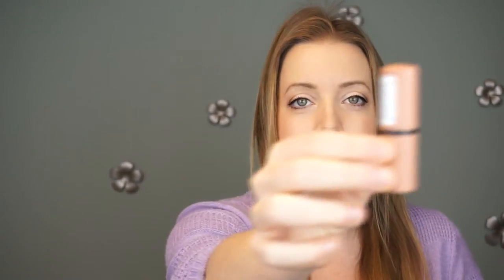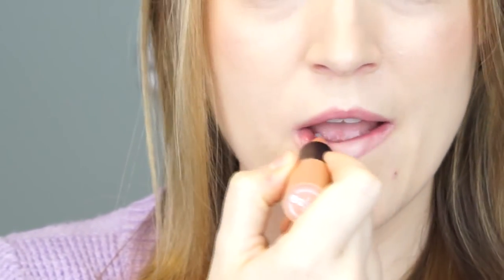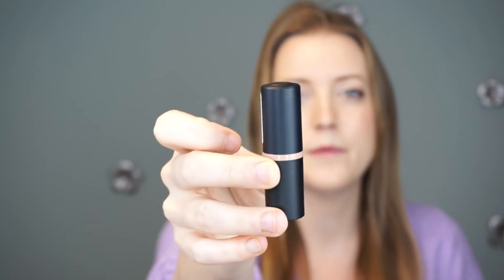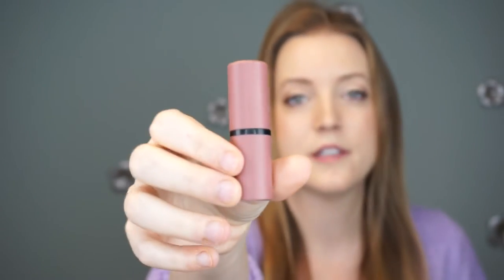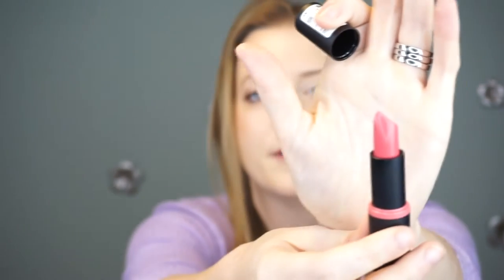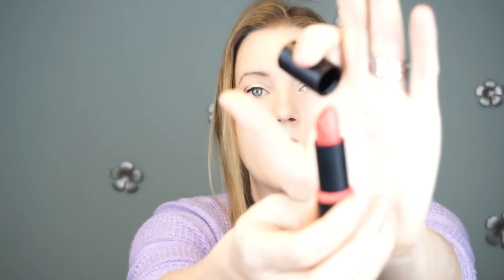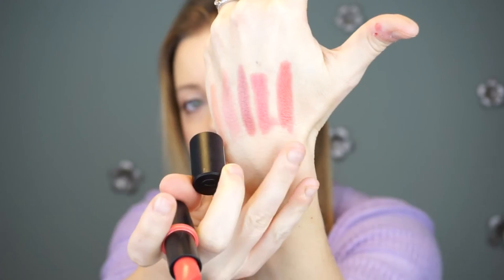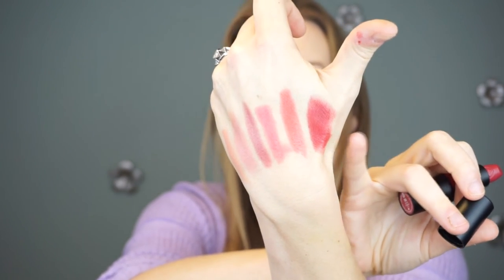Essence Long Lasting Lipstick Swatches! | AllisonsVanity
Thank you for checking out my beauty channel! AllisonsVanity is a channel dedicated to makeup, skin care, hair care and more. I do hauls, first impressions, empties, tutorials and reviews!